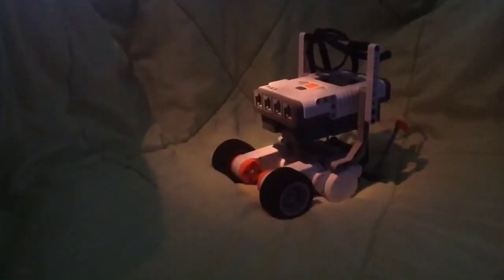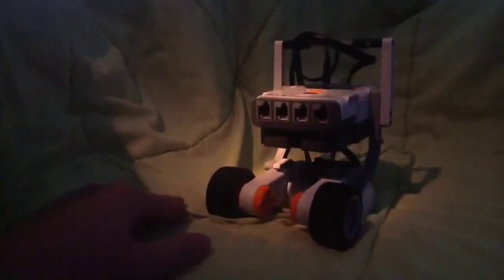FLL Robotics- Simple NXT Robot Design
Quite Basic... I'll give you guys an update when I make any accessories.